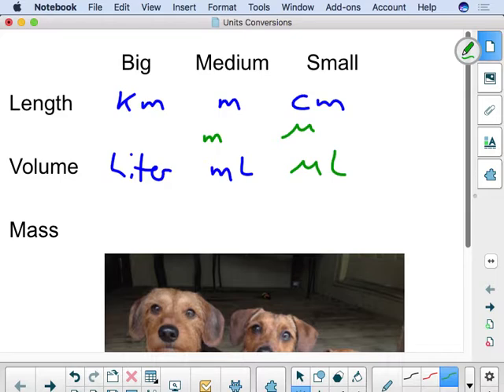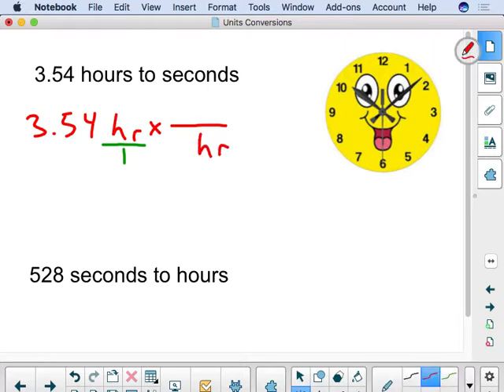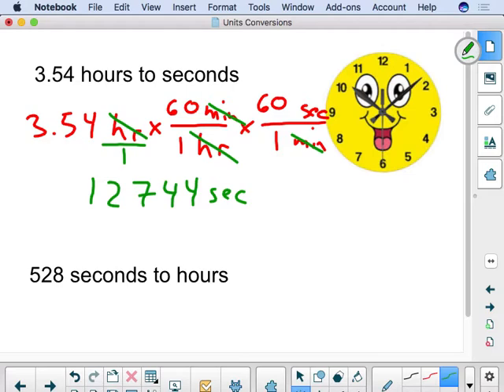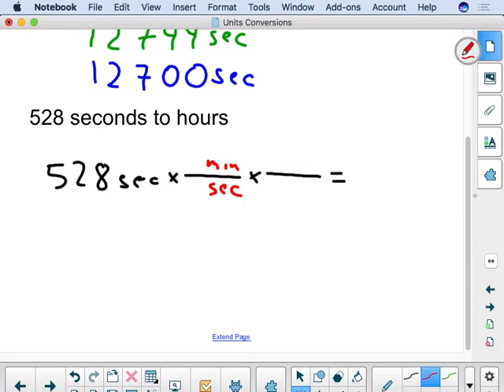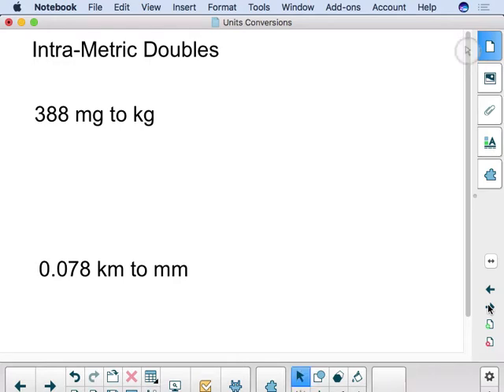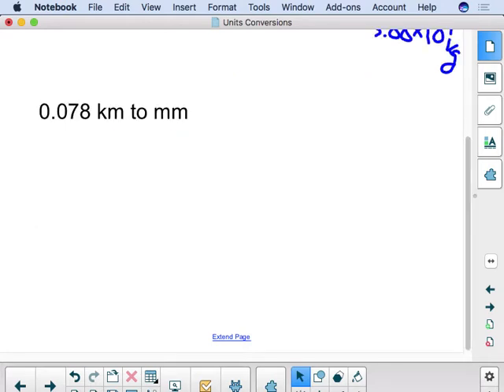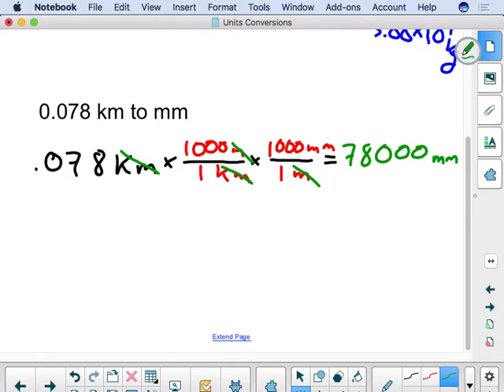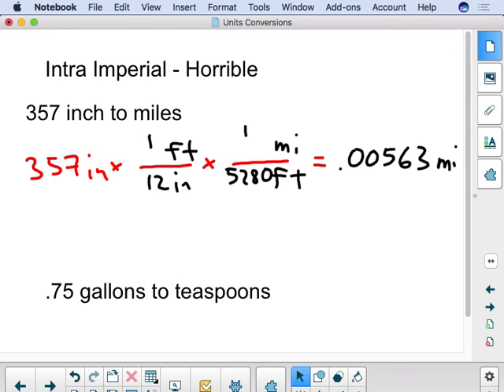Unit Conversions / Dimensional Analysis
Converting between units is something you have to be able to do as a scientist. Plus you get to make a cool ninja slicing noise when you do it.